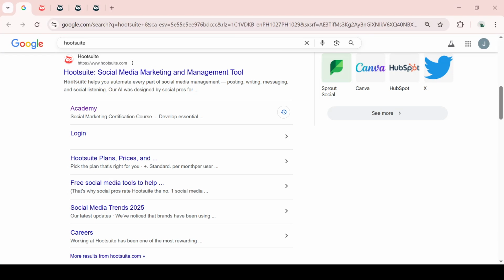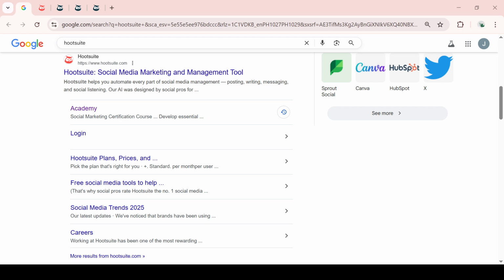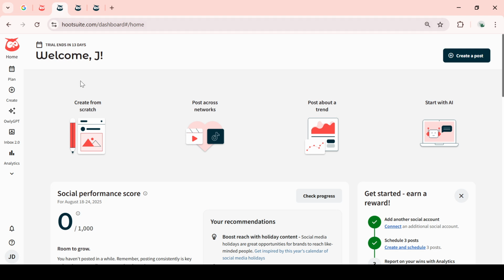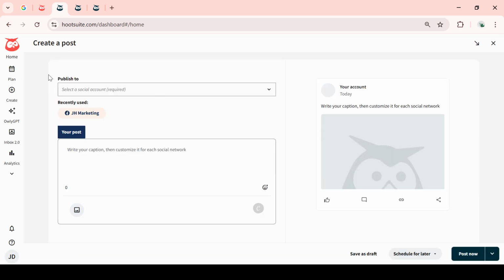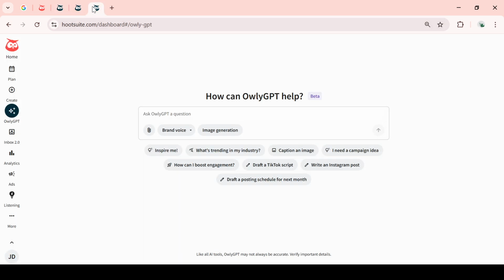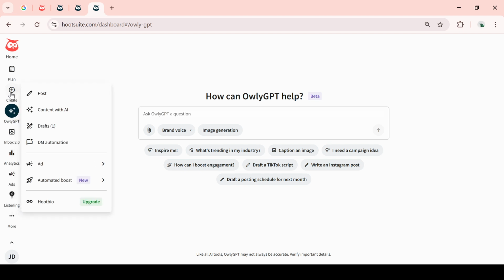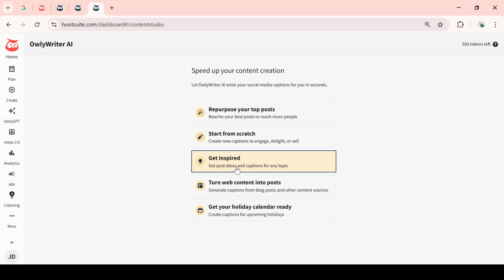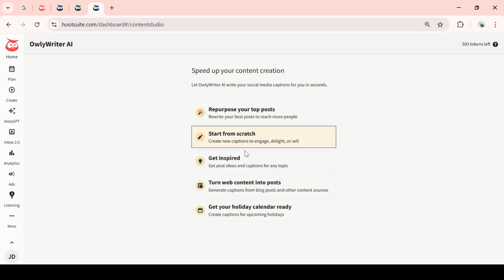How to Use Owly in Hootsuite [2026 Full Guide]